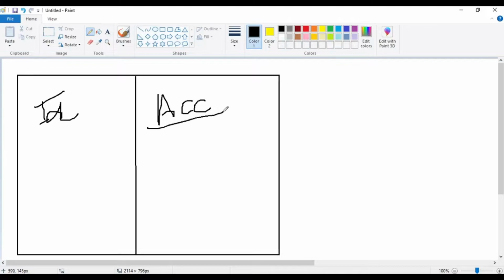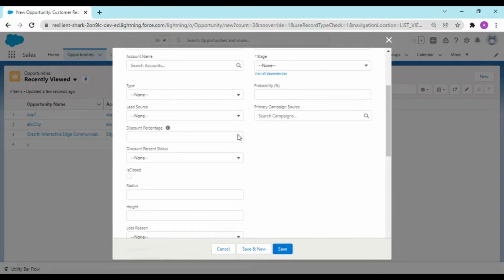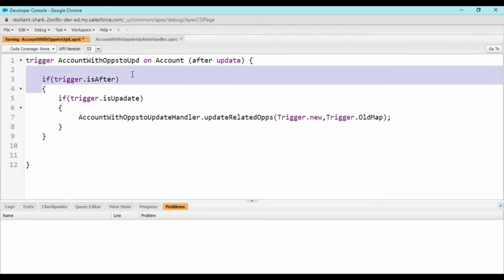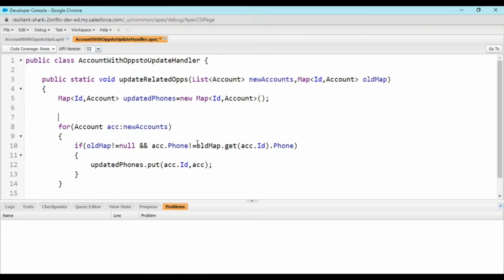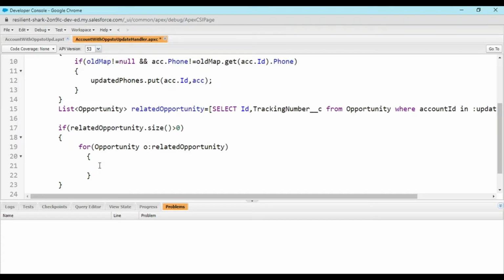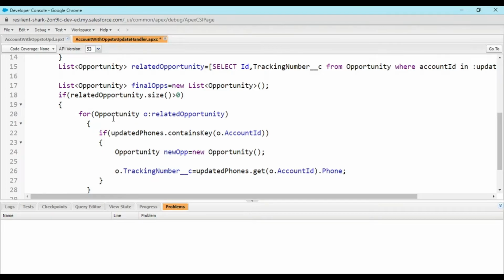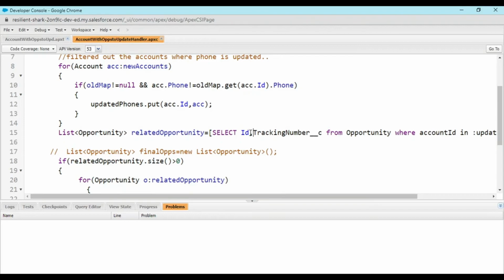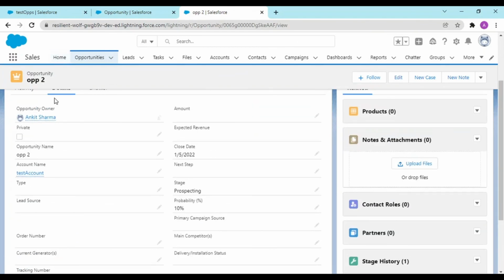Trigger to Update Opportunity When Account Is Updated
Hello and welcome to Programming Made Easy, in this video we are going to learn more about triggers.
The trigger for today is : To updated related Opportunity when Account is Updated. In this trigger you are to update all related opportunities with an account where you account gets updated. This is  a best implementation of after update trigger where you would learn about the concepts of Trigger .old and Trigger.oldMap. This video will also focus on code quality an readibility so  if you are new to the channel so subscribe for more great stuff and if you are a subscriber than hit the like button and comment your doubts if any.
Trigger to update opportunity stage based on Account Status.
Best Practices for Triggers,Salesforce Apex Trigger,Salesforce Apex Trigger Scenarios,apex trigger to update a field on opportunity when account is updated,After Update Trigger In Salesforce Apex,Create an Apex trigger for Opportunity,Trigger to get Opportunity count on Account on after insert, after delete and after undelete in Salesforce
 00:00 - Introduction
00:14 - What should be the Approach
06:17 - Practical Demonstration